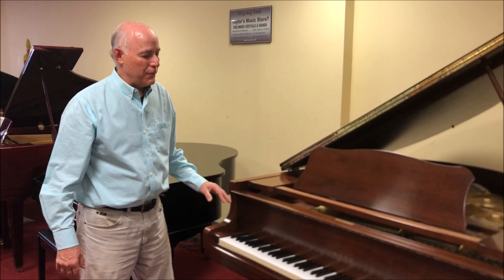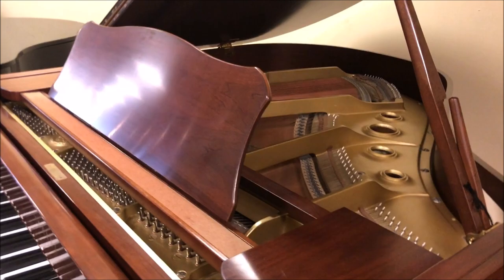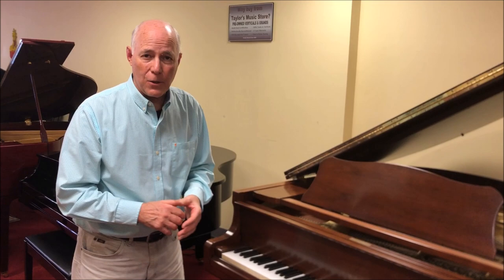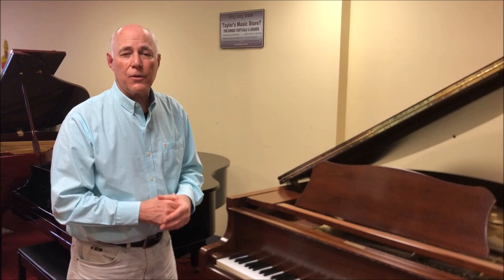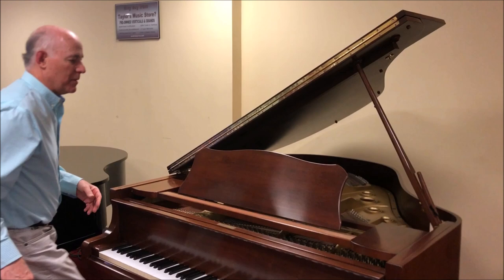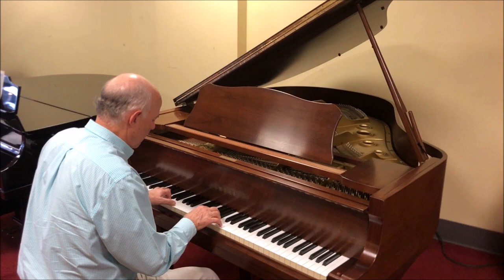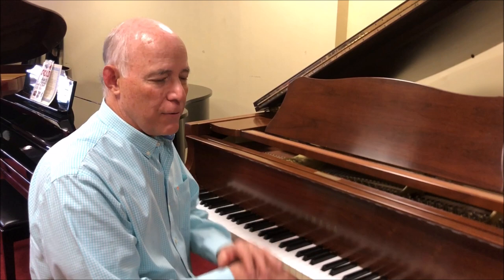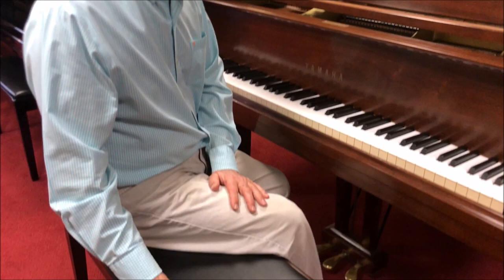Yamaha G-1 5'3" Baby Grand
Here is a Yamaha 5’3” model G1 baby grand piano in a beautiful cherry wood satin cabinet. Though built in 1981, it has been exceptionally well taken care of, and should give the next owner many years of good service. Unlike many of the lower priced Yamaha pianos of today, the G1 model was manufactured in the Yamaha Factory in Japan.  It features Yamaha’s characteristic bright and clear tone, with a very comfortable key action to play. If you are looking for a nice quality Japanese baby grand piano and turned off by the high prices for a new model, this may be the perfect piano for you!